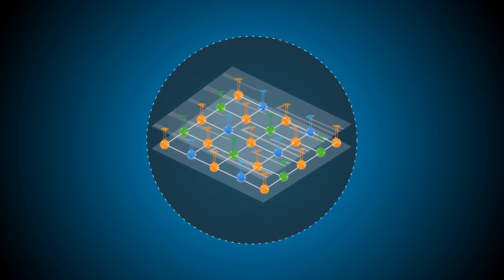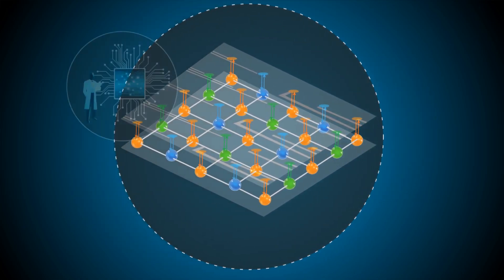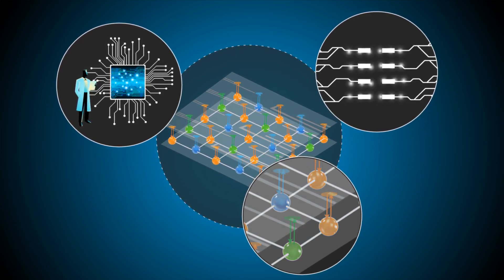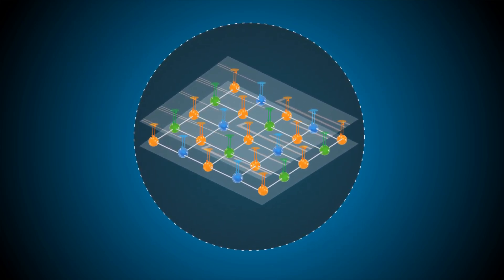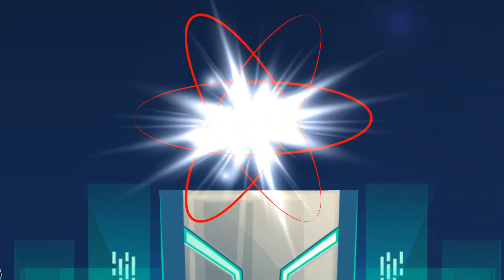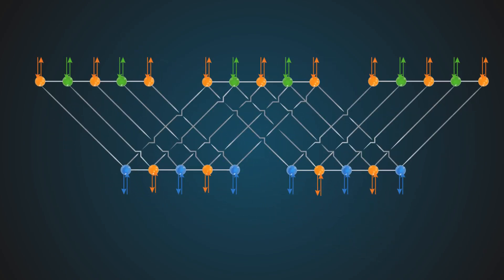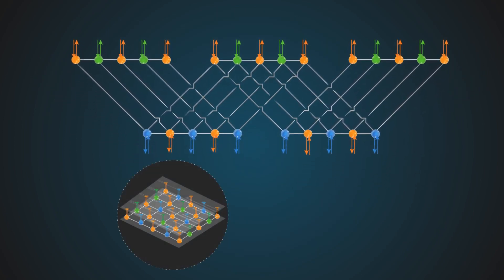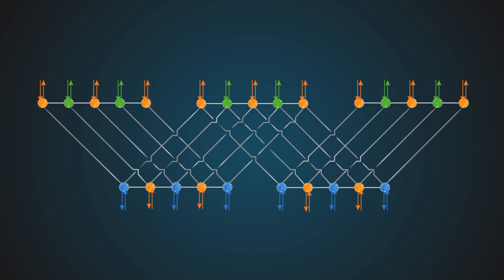Wiring the Quantum Computer of the Future: A Novel Simple Build with Existing Technology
Scientists from Japan and Australia have finally solved a fundamental problem to creating highly efficient quantum computers, the “wiring problem”, by proposing a simple two-dimensional design that can be realized with existing integrated circuit technology. Their study opens up the road to the future of the information age.